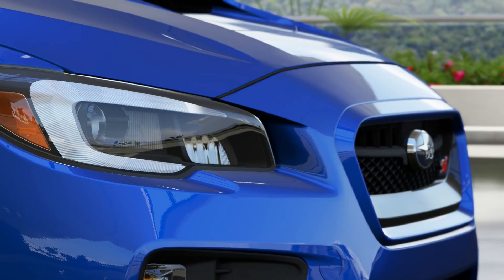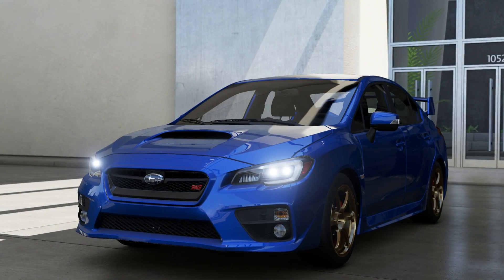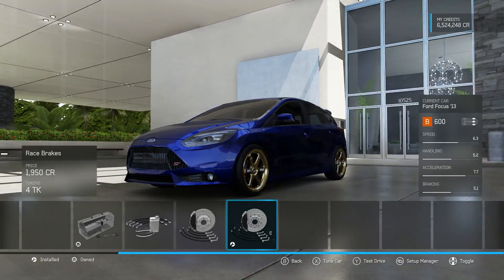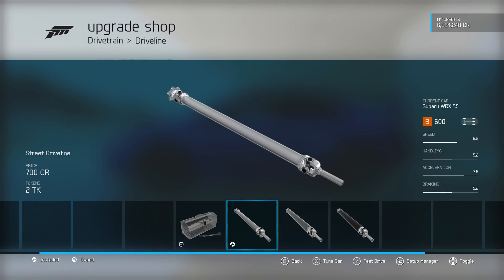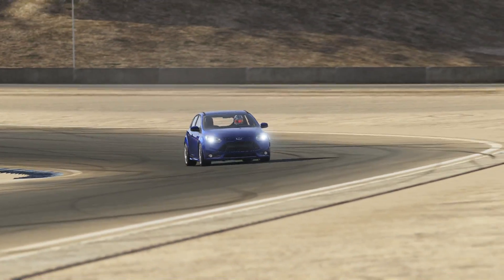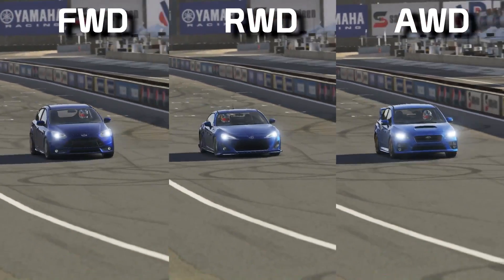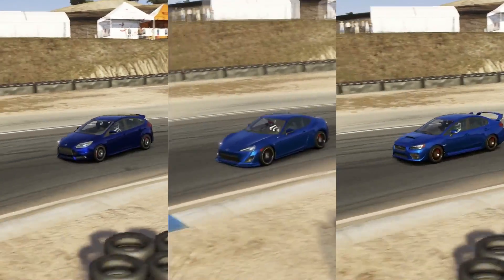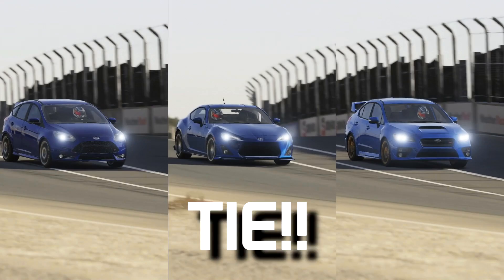AWD vs RWD vs FWD || Which Is Better?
And im back to test the speed difference between AWD, RWD, and FWD. This time we are using three different cars (instead of one car in 3 different drivetrains). This time, the cars are also slightly upgraded! Thank you all sooooo much for taking the time to watch! :)